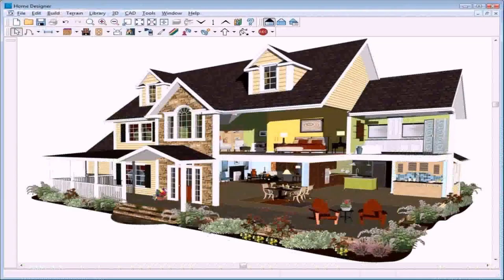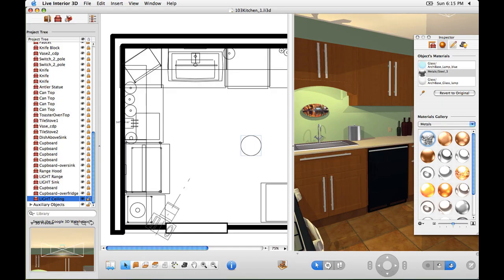Mac Home Design | Punch Software | Official Site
Home Design